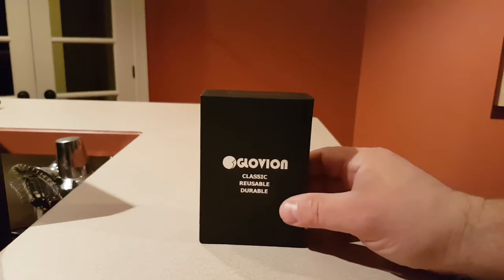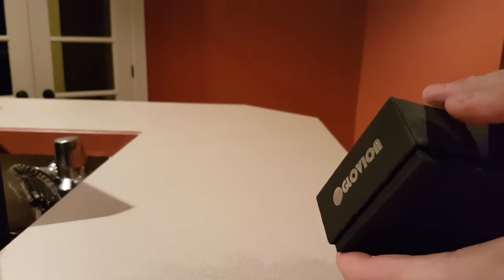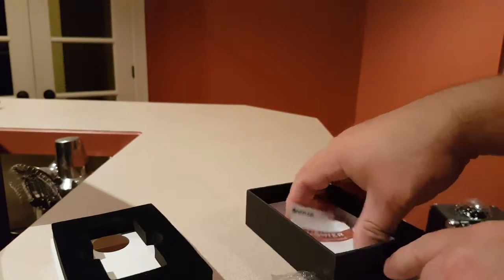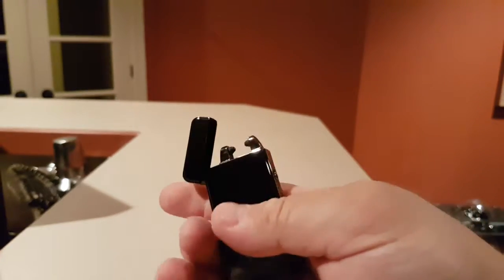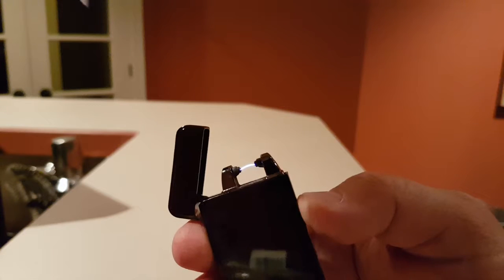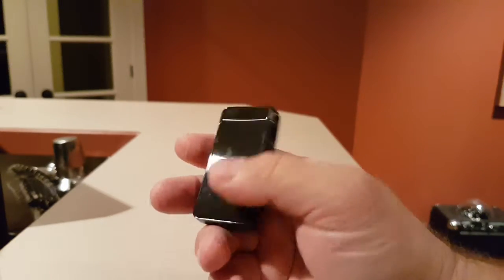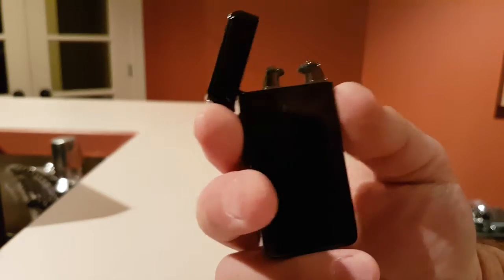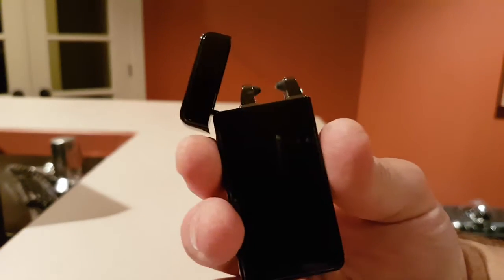Glovion USB Rechargeable Electric Arc Cigarette Lighter